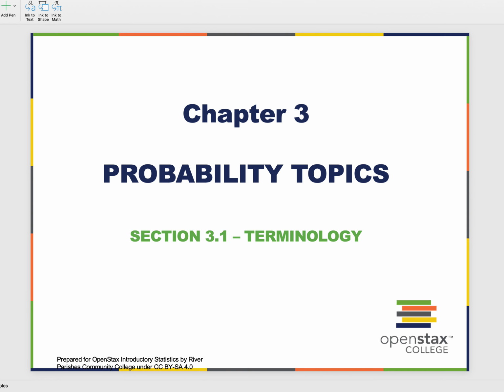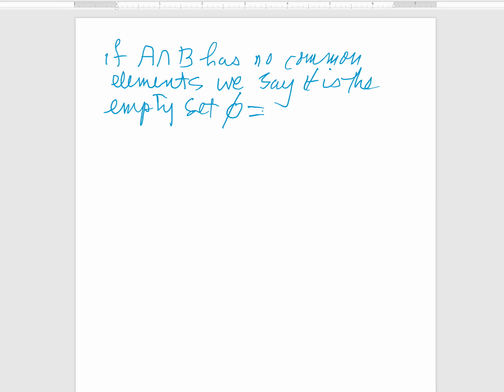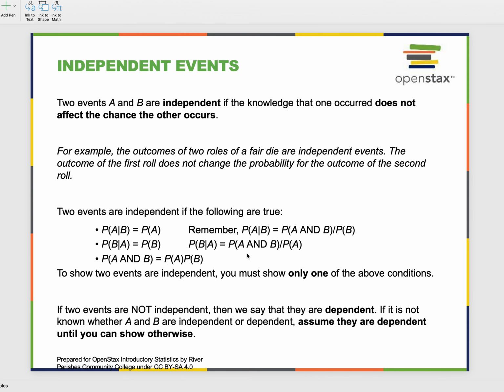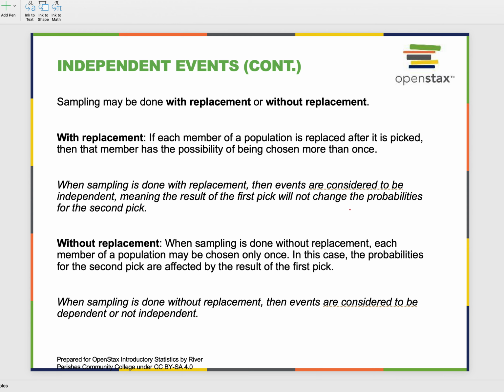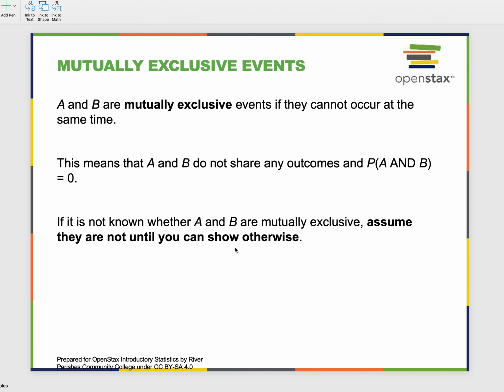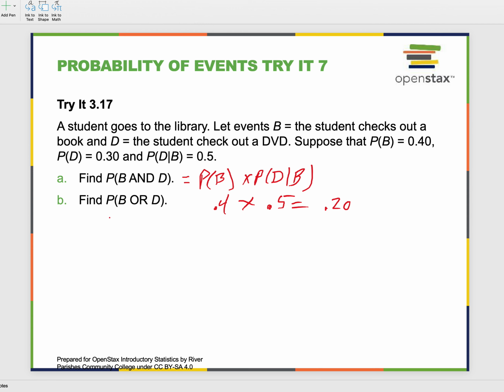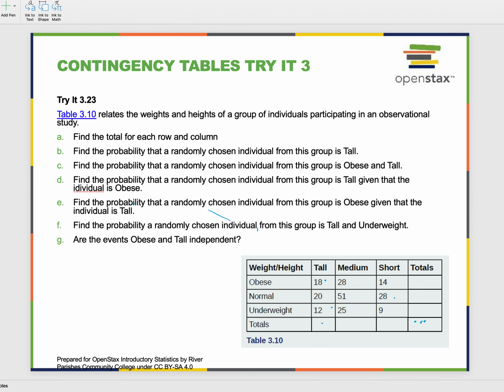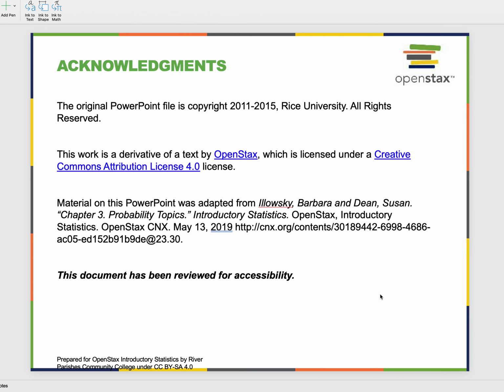Stat 1490 Chapter 3: Probability Topics